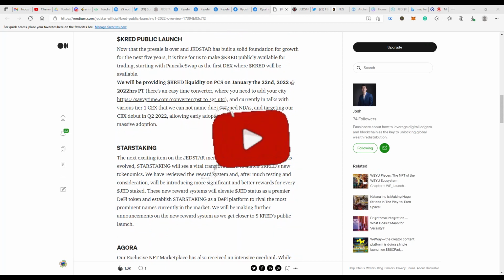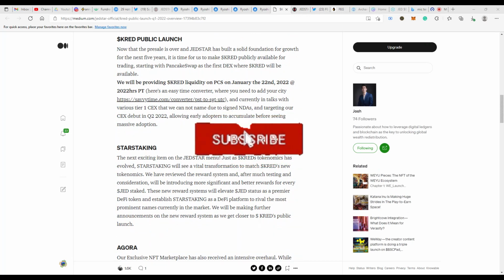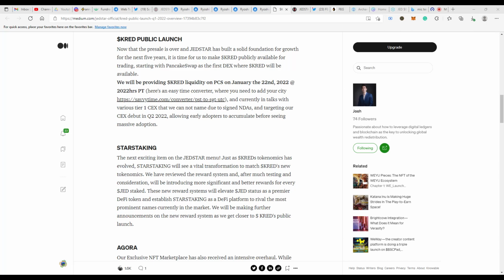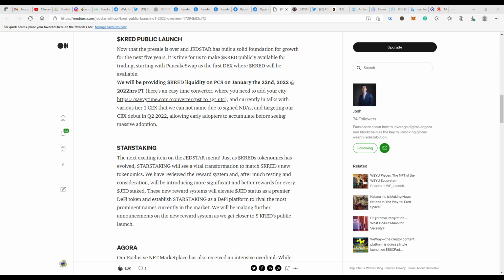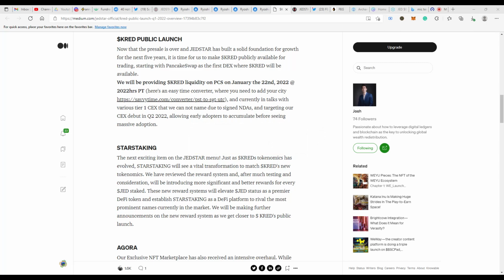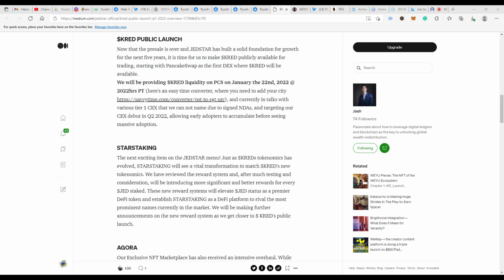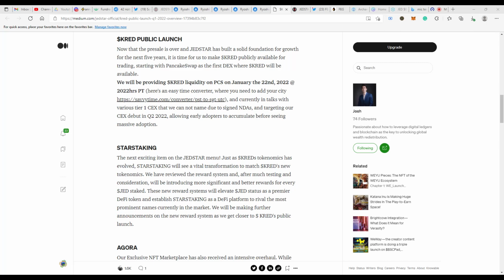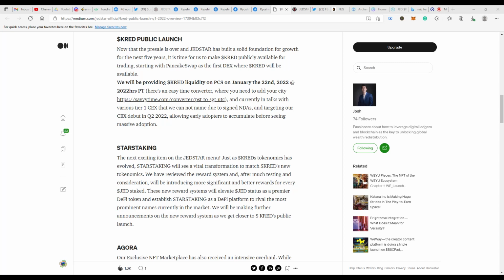JEDSTAR - Starstaking 2.0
Check out my views on possible rewards that might be offered on Starstaking for staking your JED tokens.